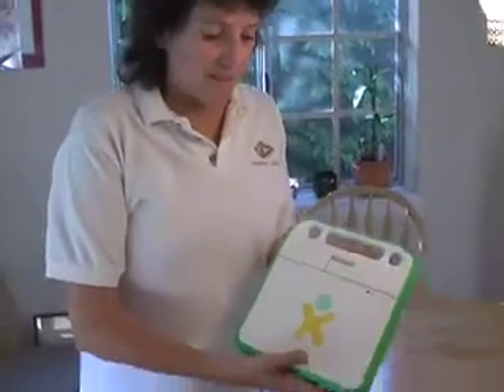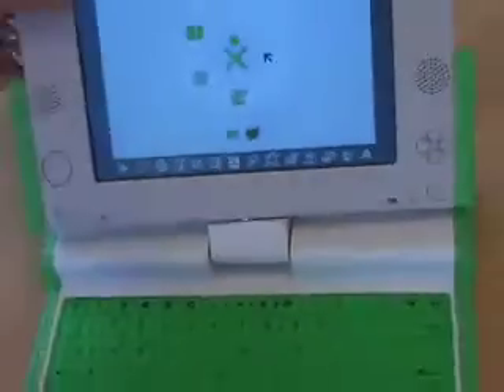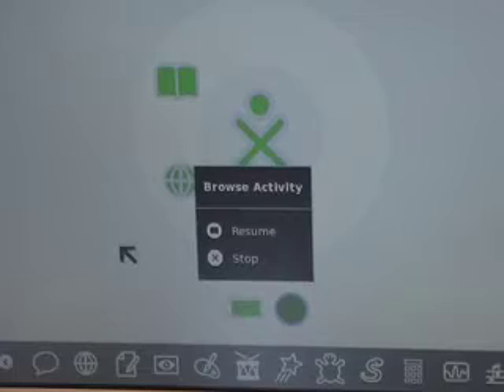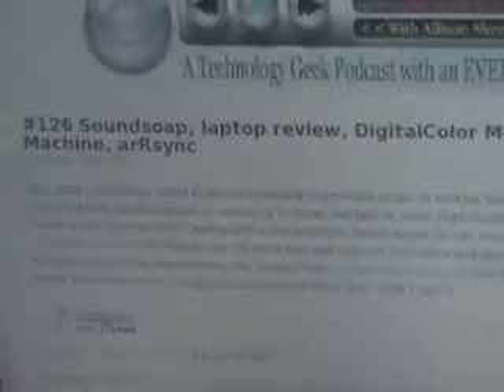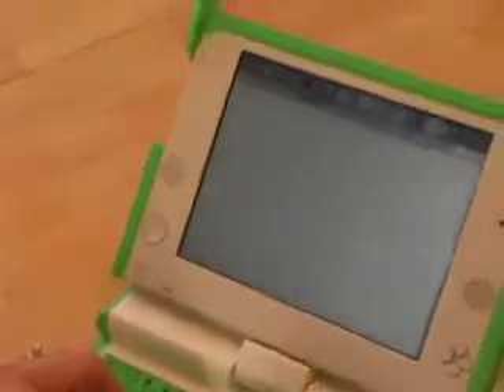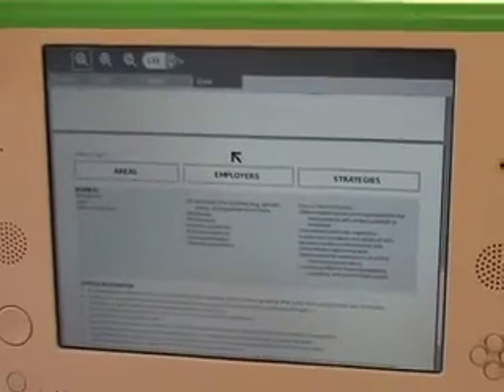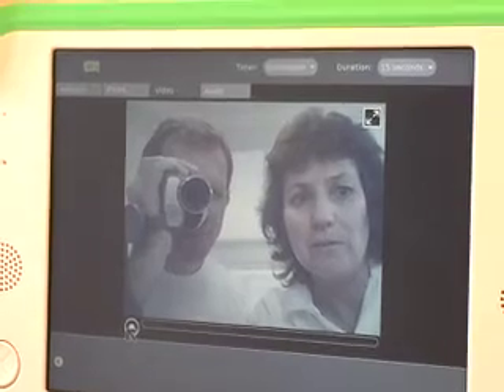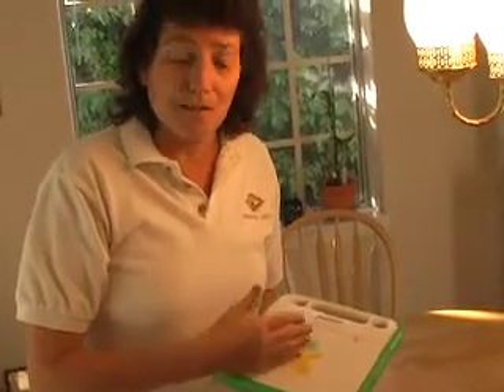XO Laptop - One Laptop Per Child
Review of the new XO laptop designed for kids in 3rd world countries.